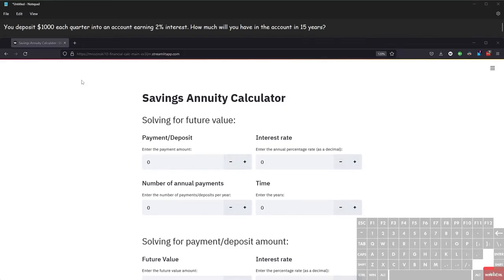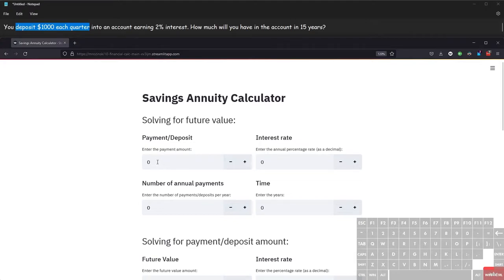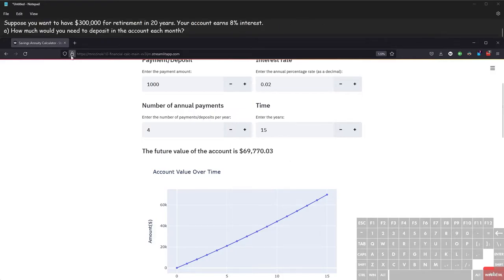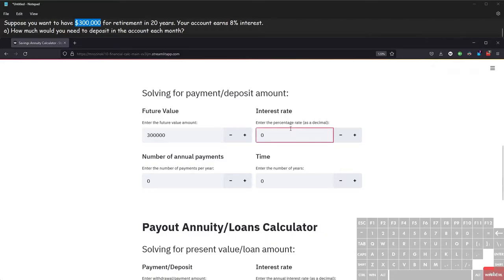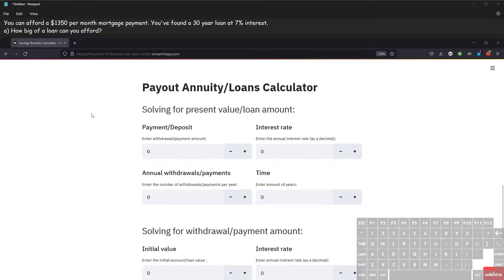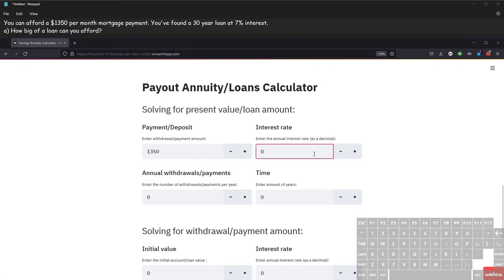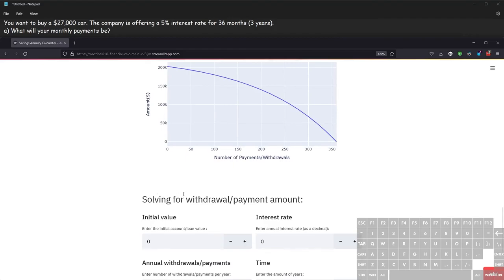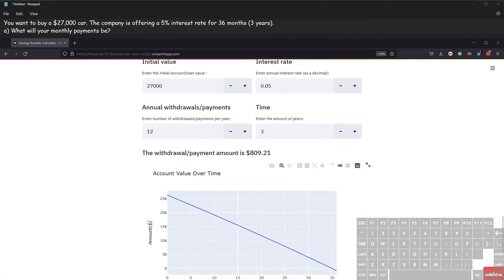Finance Calculator for Savings and Payout Annuities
Demonstration on how to use the finance calculator for savings and payout annuities, solving for present and future values, and payment and deposit amounts.